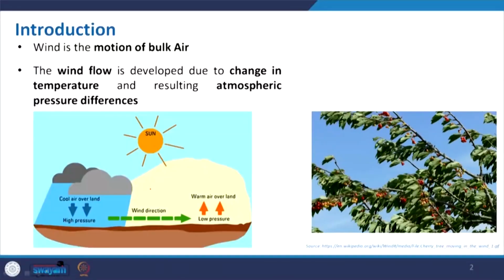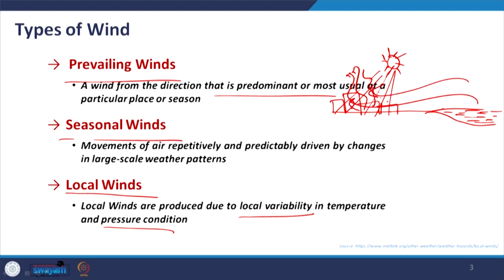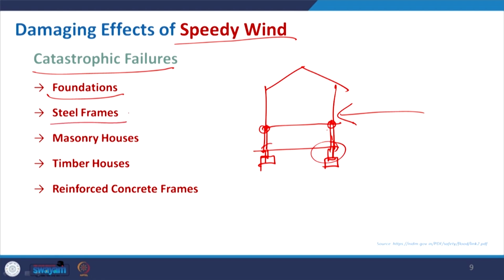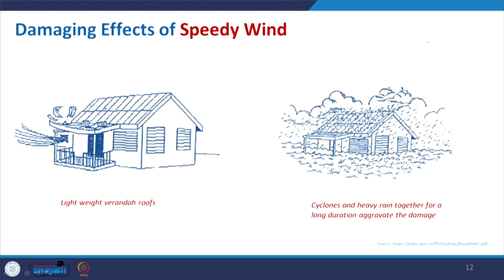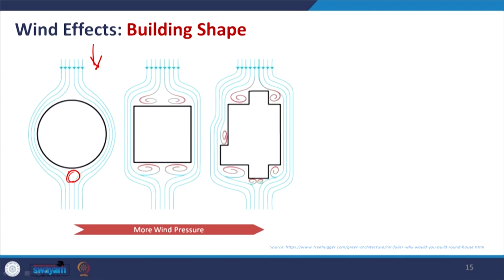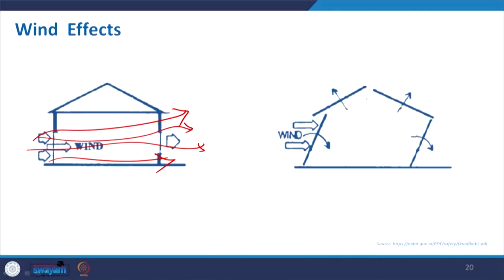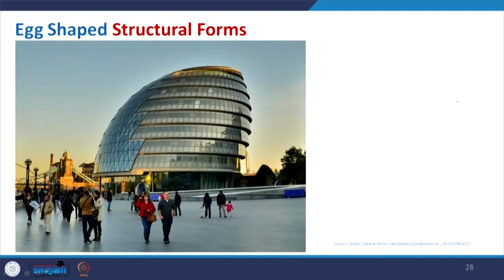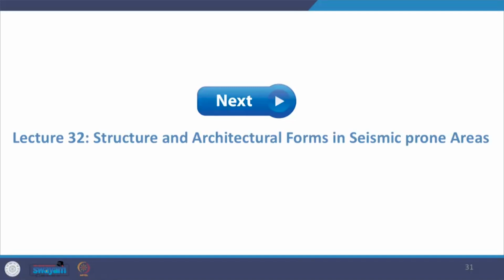Structure and Architectural Forms in Windy Areas